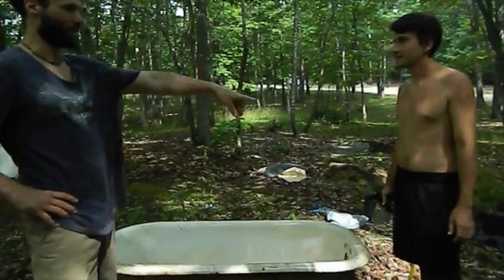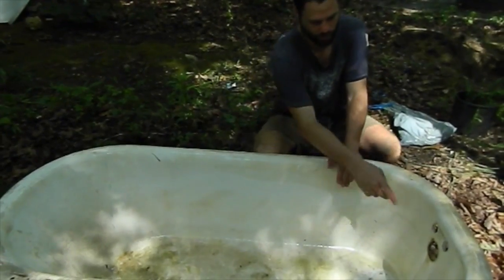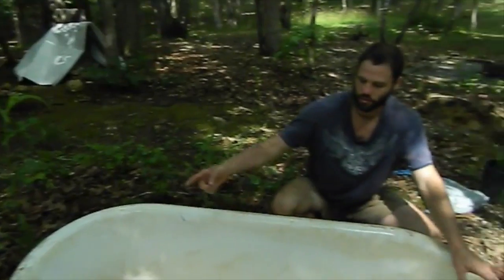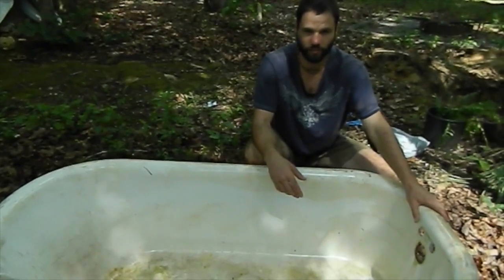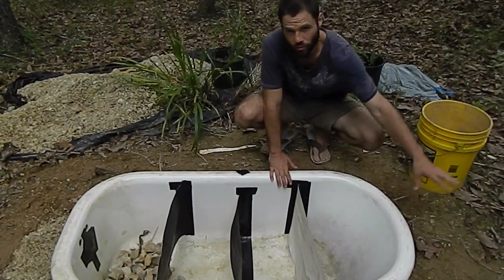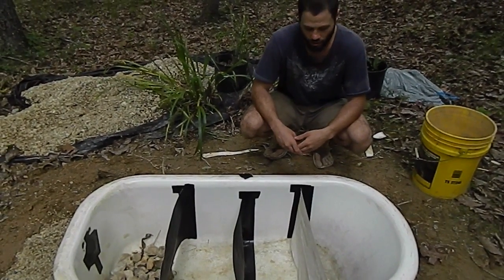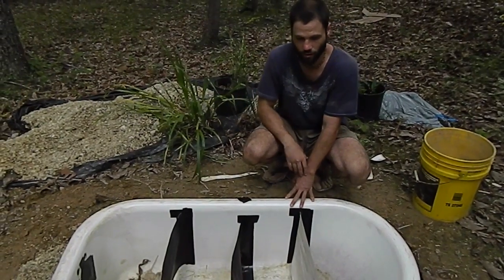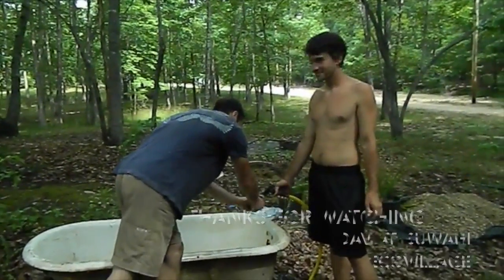grey water system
A simple walk through a CHEAP and EFFECIENT grey water system.